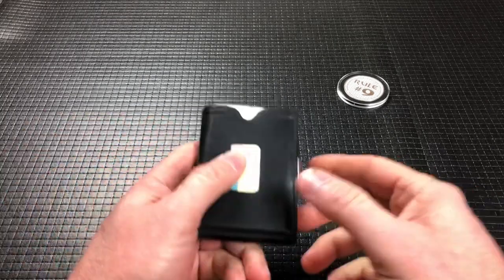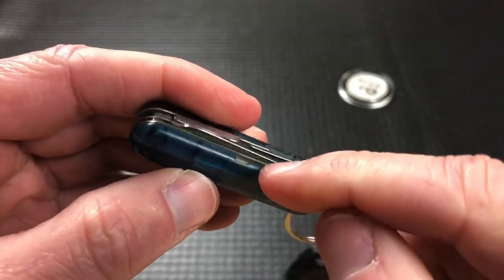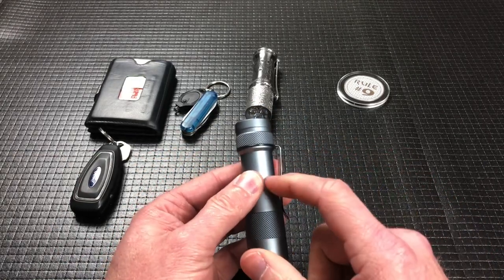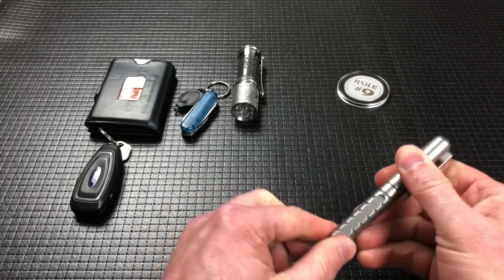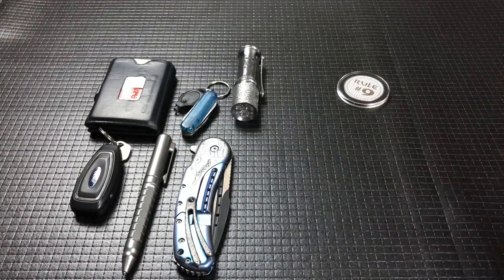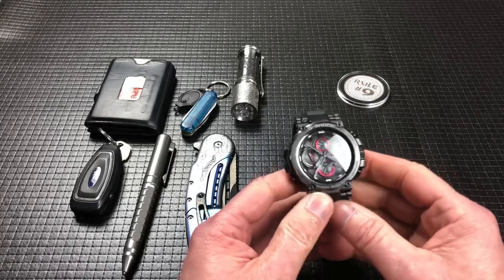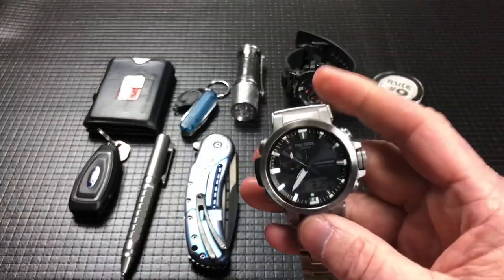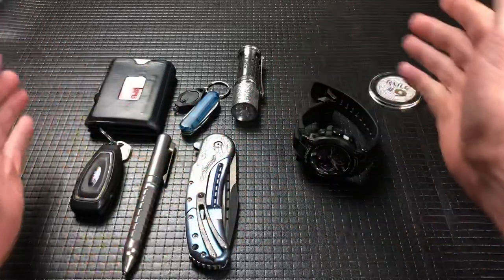My EDC Gear and Why I Carry What I Carry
Forgot to mention (since I was filming with it) I obviously carry a cell phone, 2 in-fact (helps with social media efficiencies LOL)

Please check out my good friend Random Rob for some of the best and most watch content on YouTube:

Also check out Desire 68 for some awesome watch content and how to videos: